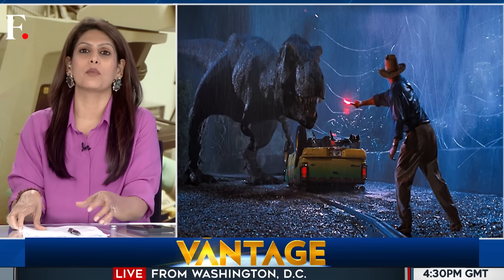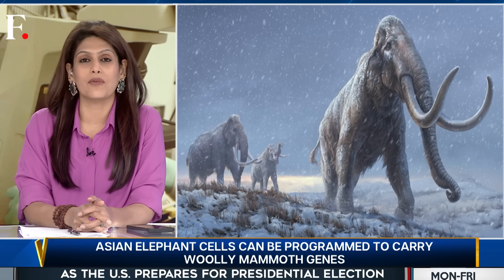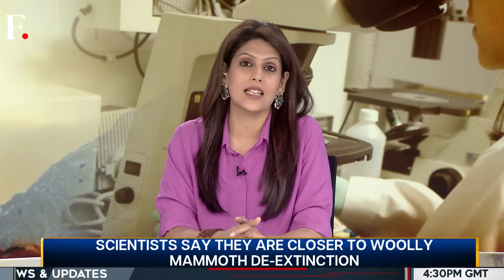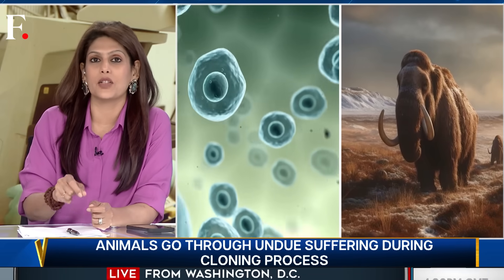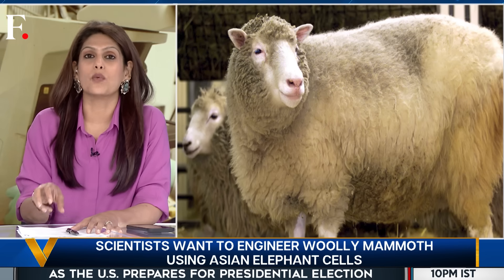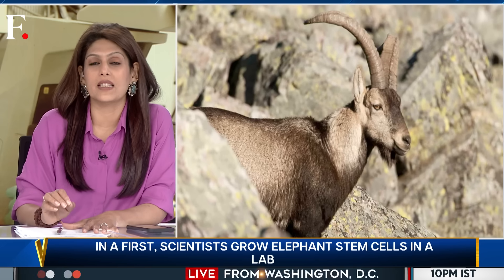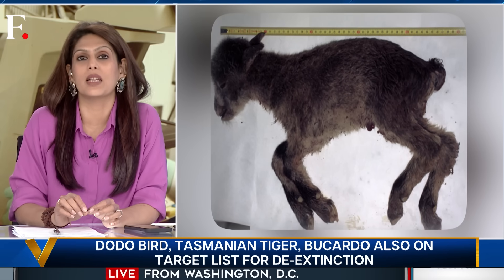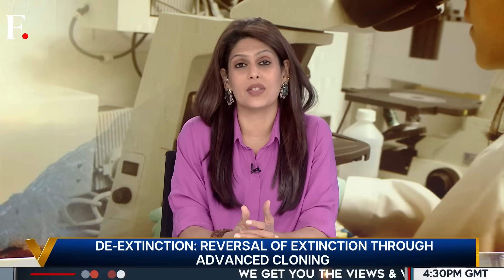One Step Closer to Reviving Woolly Mammoth? | Vantage with Palki Sharma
In a first, scientists have grown elephant stem cells in a lab. They say it brings the world a step closer to Woolly Mammoth de-extinction. De-extinction refers to the reversal of extinction through advanced cloning. How does it work? Can de-extinction bring dead animals to life? What ethical questions does it raise? Palki Sharma tells you.

De-extinction | Dead Animals | Woolly Mammoth | Firstpost | World News | Vantage | Palki Sharma